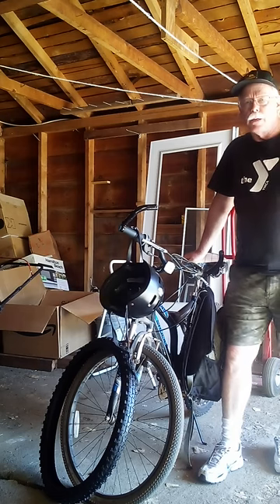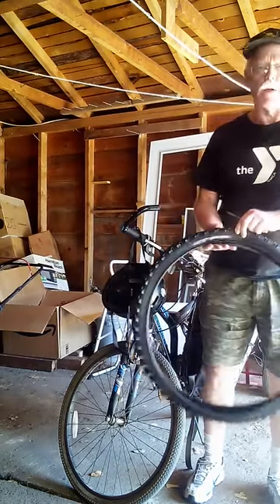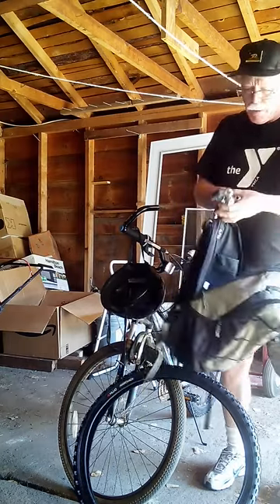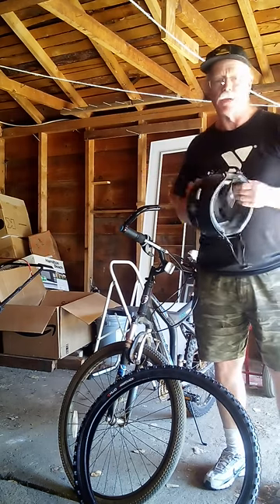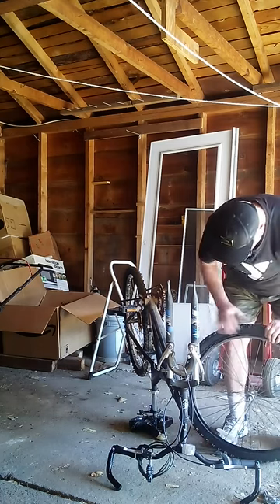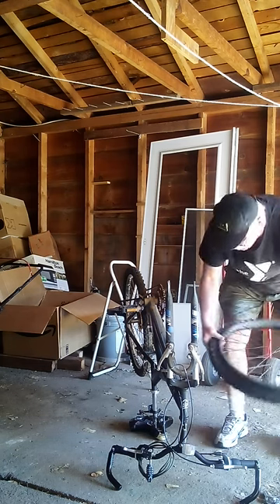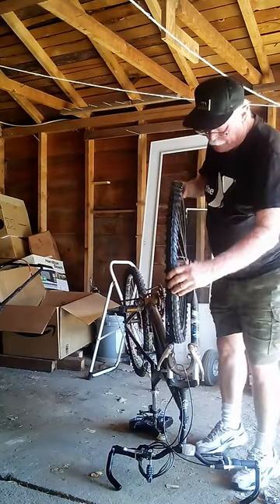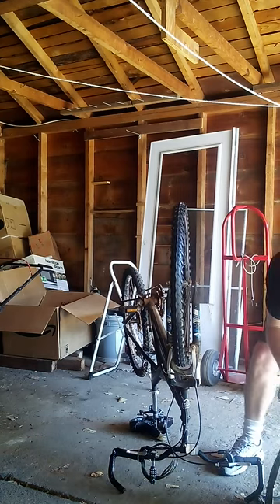Prep for bike ride to Burney Falls Change Front Tire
Mtn. Bike Trip from Burney to Burney Falls CA